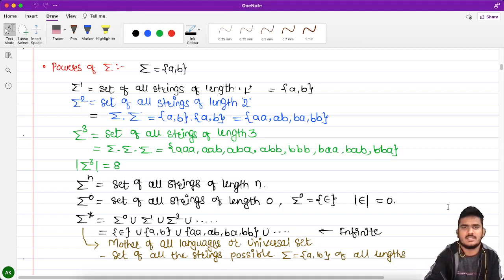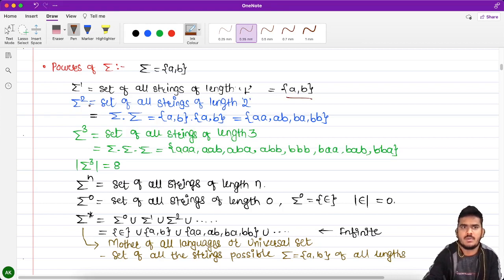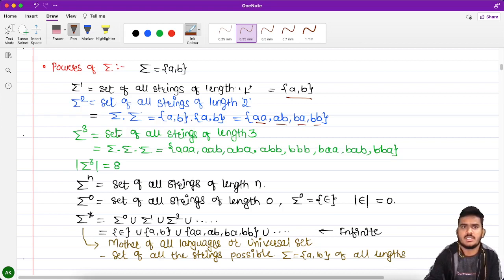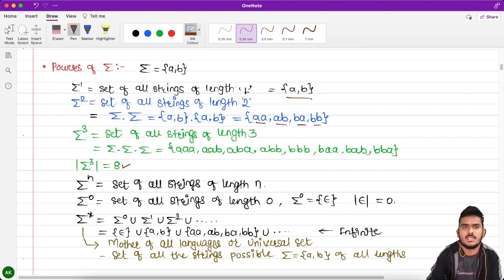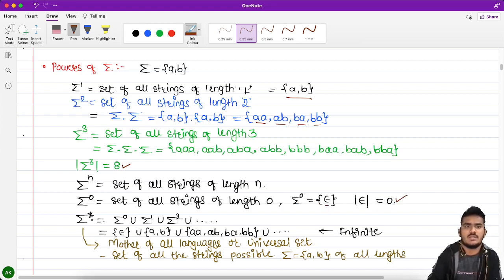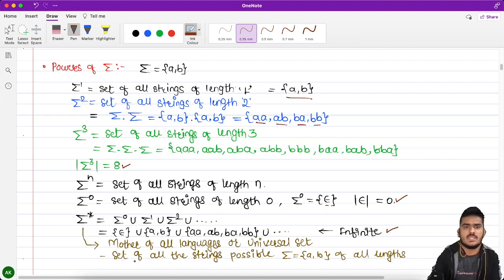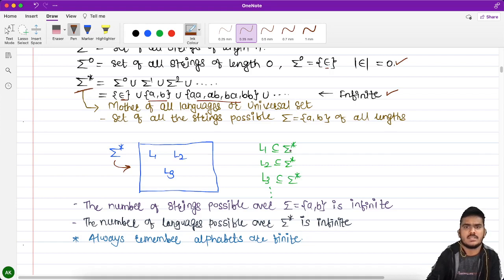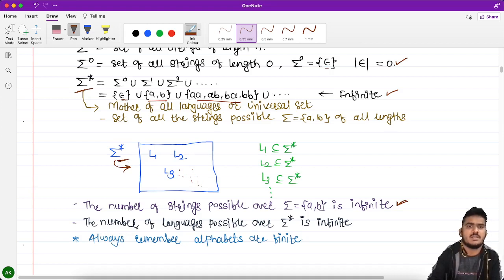Lecture 03: Powers of Alphabet (Σ) | CSE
Theory of Computation:
Powers of Alphabets
Get Ready to face the GATE and DBATU examinations with the tutorials